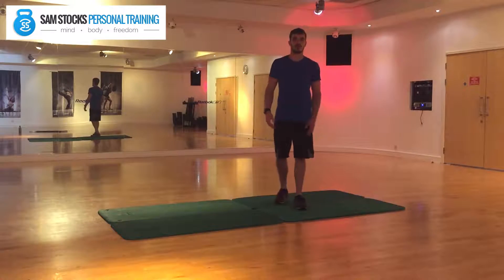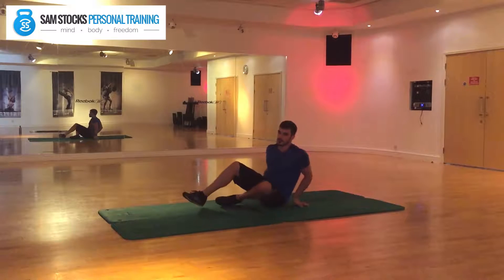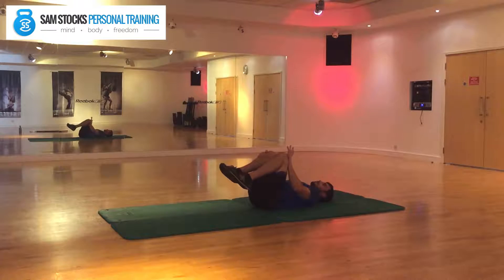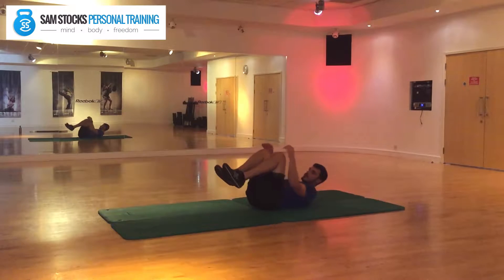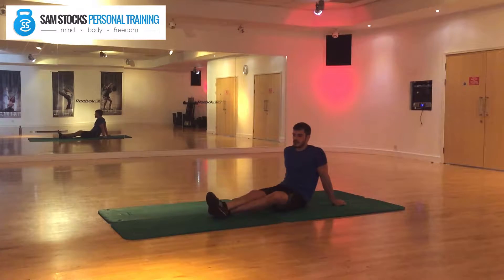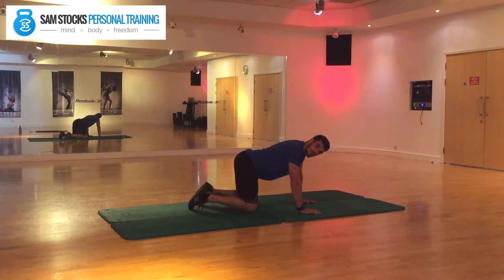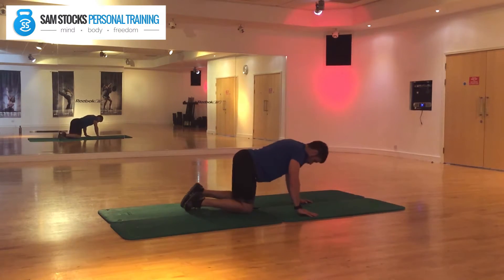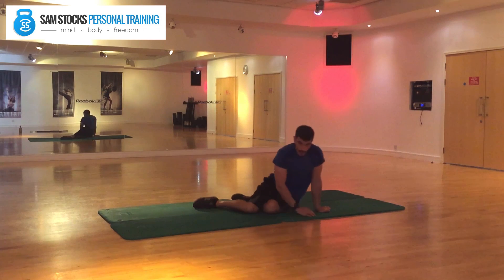SI and Back Pain